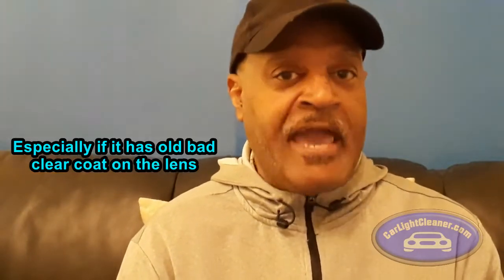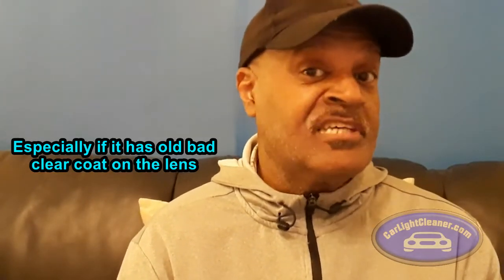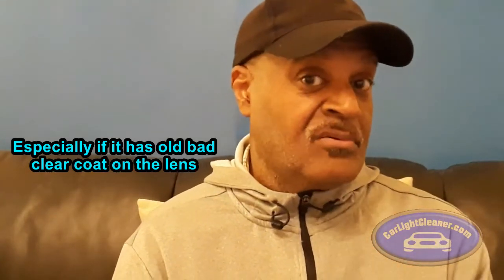Headlight seasonal times and metal polish results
TOOLS YOU’LL NEED GETTING STARTED IN MOBILE HEADLIGHT RESTORATION: Visit my tools page on my
or click the links below to shop for your tools.

HAND DRILL

SHANK BUFFING PAD

AUTO CERAMIC UV COATING

ROLLER PADDED SEAT

CAR TRUNK TOOL STORAGE

QUALITY SANDING DISKS

HAND SANDING FOAM BLOCKS

PLASTIC WATER SPRAY BOTTLES

MEGUIAR’S PLASTX HEADLIGHT POLISH

OXIDATION SPILL BLANKET TO CATCH RUN OFF